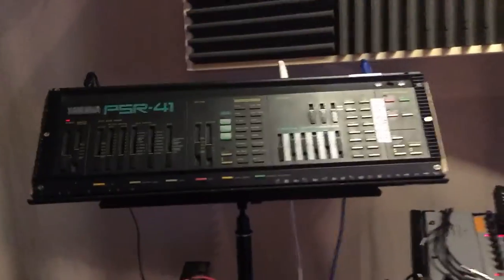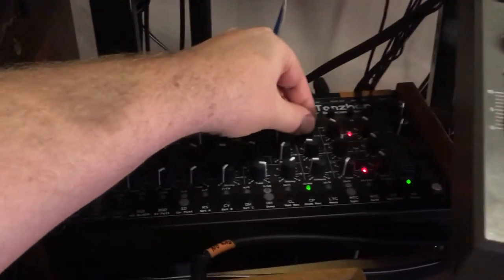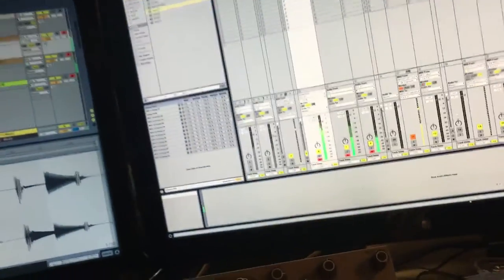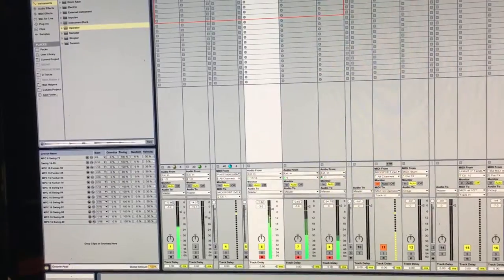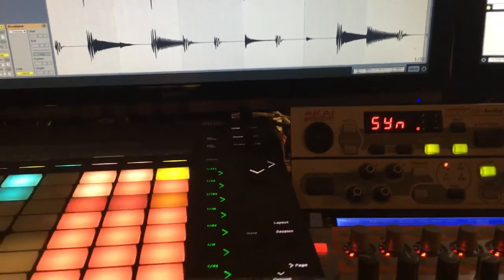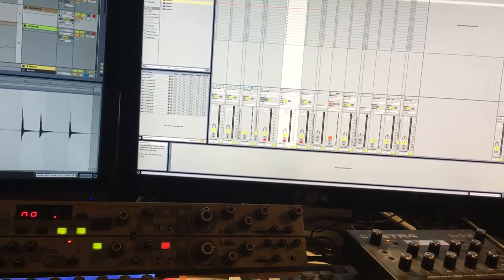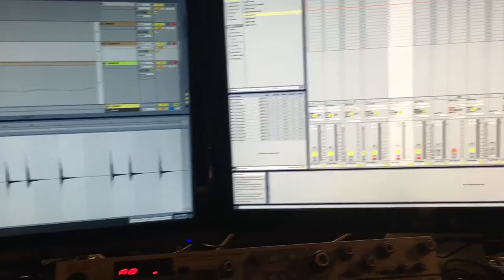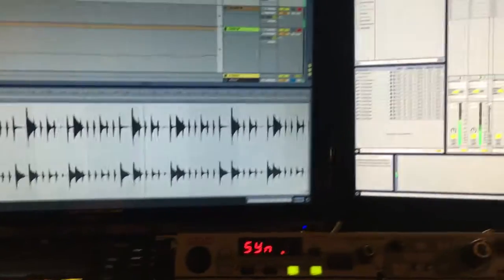how to: Ableton Midi Clock Latency fix - part 1: AUDIO from externally sequenced instruments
Problem: Ableton sends Midi-Clock - when routing the audio back to Ableton = not tight.
Thought I share this with you, as this drove me crazy the last days & every mate I asked said to also have problems...

By unmuting the channels in the soundcard I can also hear them while recording. Still a bit of a pain, because i keep on forgetting to then mute those channels again...
Anyway: this works, but is not great - any suggestions?
Or is this the best possible way?

External Instrument Plugin and External Effect Plugin were not really helpful sadly...